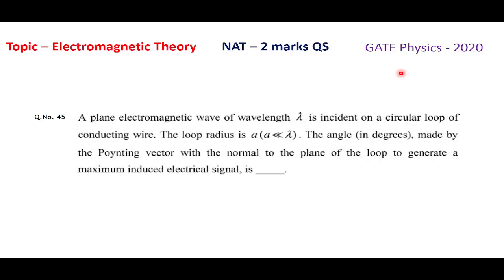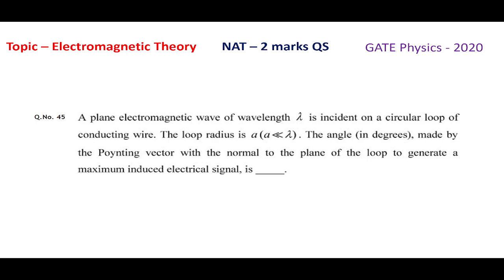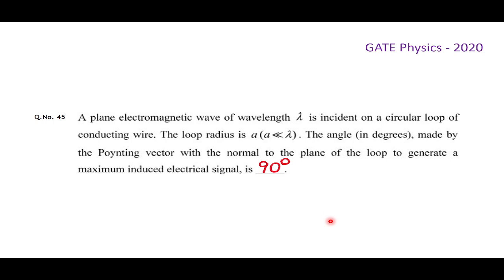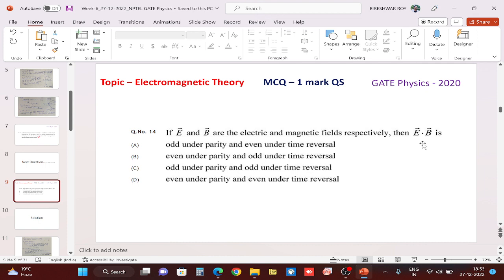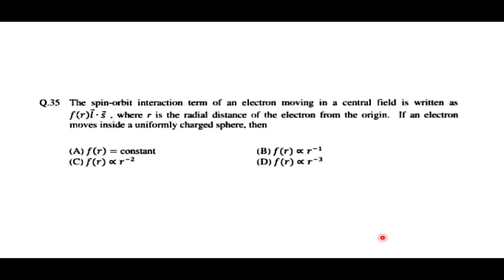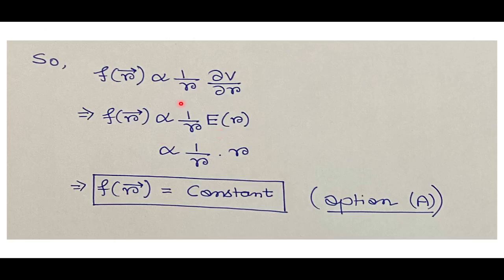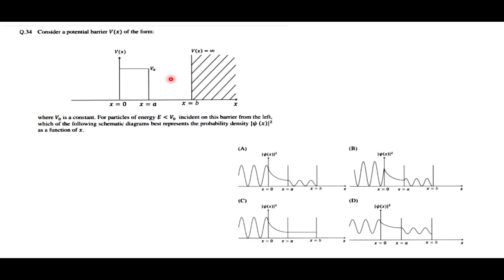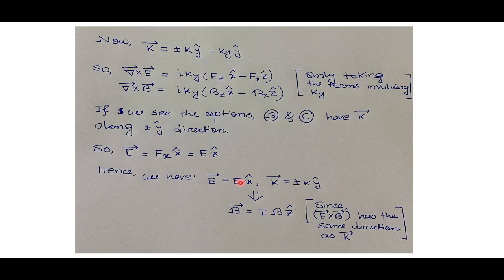GATE Preparation PH106 | Solid State Physics, Quantum Mechanics